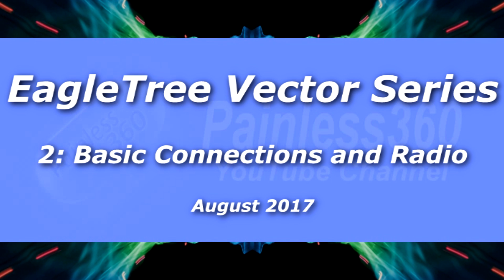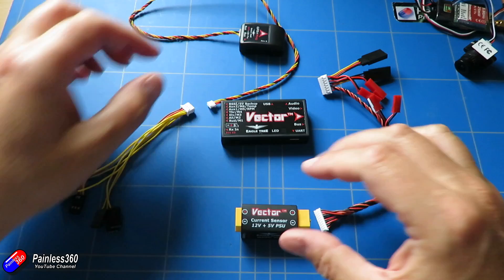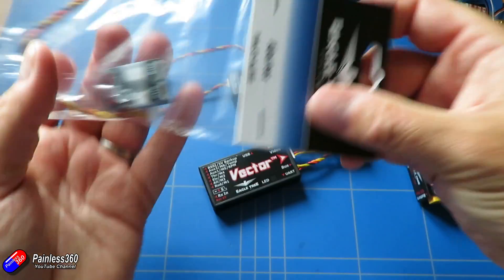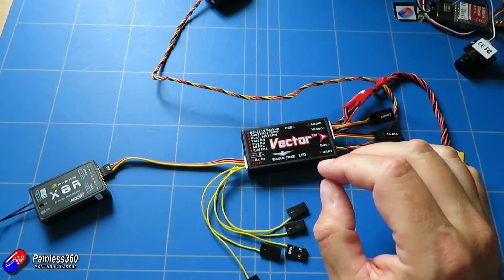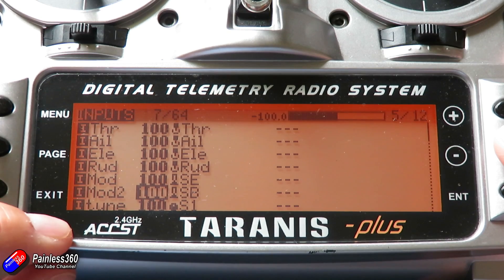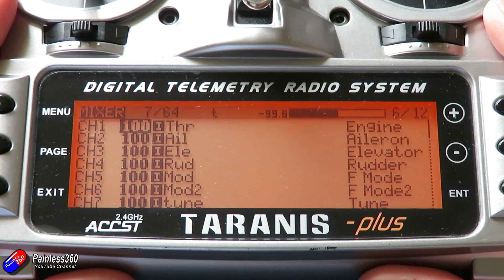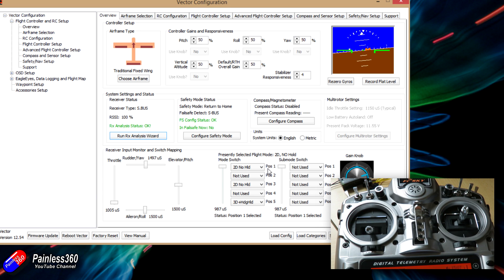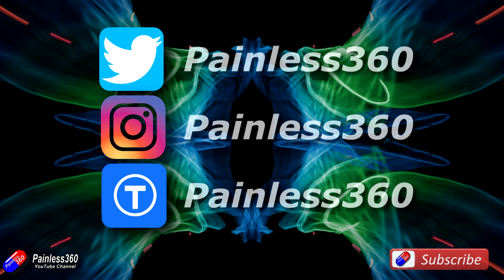(2/5) EagleTree Vector Series: Basic Connections and Radio Setup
Happy flying!